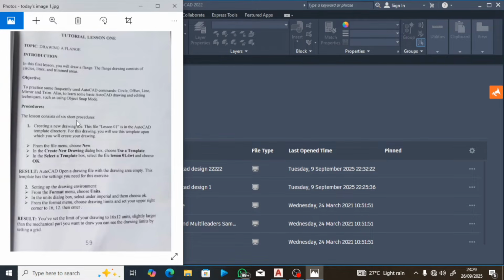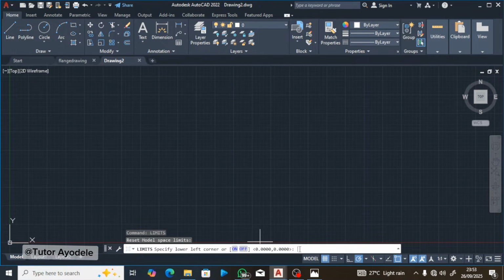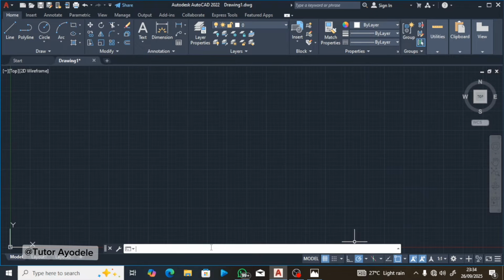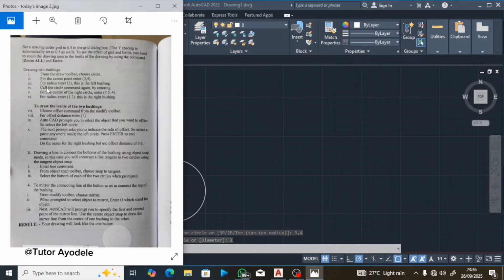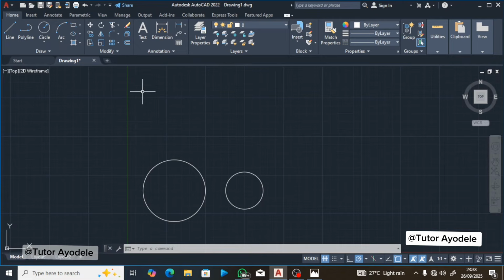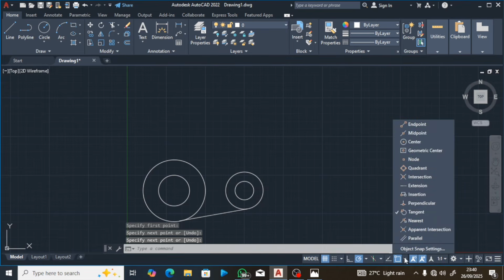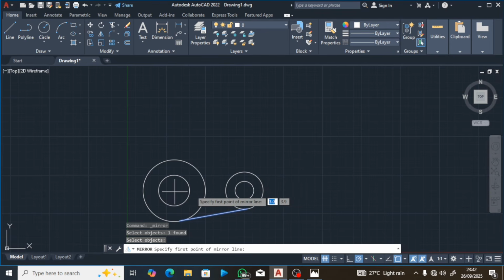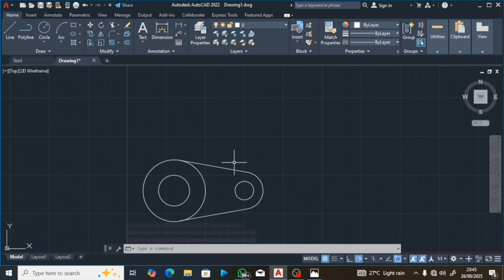The Hidden Trick to Drawing a Flange in AutoCAD (Don’t Skip This!)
Unlock the secret behind drawing a flange in AutoCAD with this step-by-step tutorial!
Whether you are a beginner in engineering drawing, a student preparing for exams, or a professional brushing up your AutoCAD skills, this video will guide you through every detail you need to know.

In this tutorial, you will learn:
How to create a flange drawing in AutoCAD from scratch.
 Step-by-step engineering graphics techniques to perfect your design.
Tips that most students overlook when learning machine drawing in AutoCAD.

Technical Drawing & Engineering Graphics learners

CAD beginners and professionals

Anyone preparing for exams in engineering drawing, machine design, or technical graphics